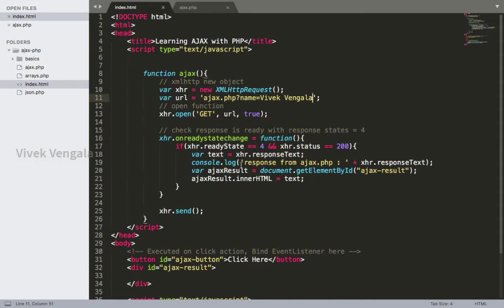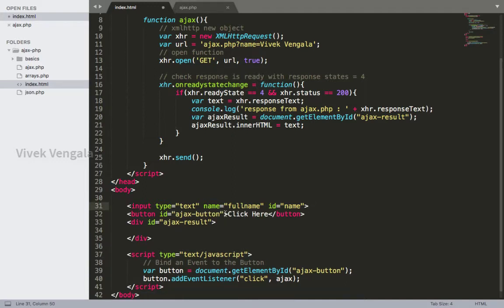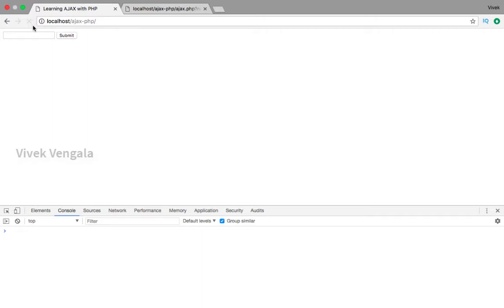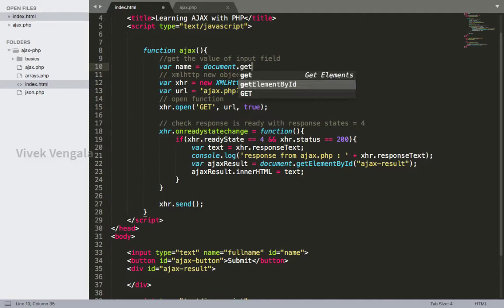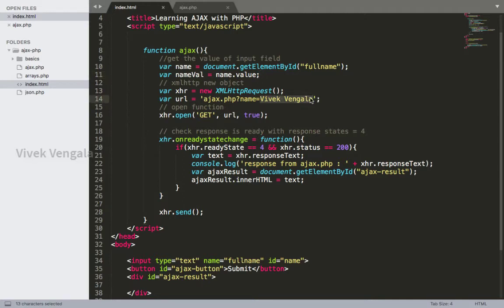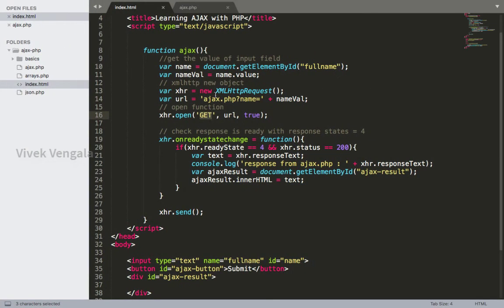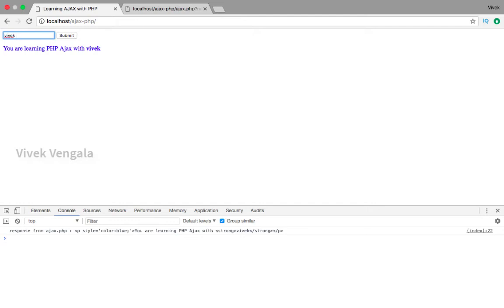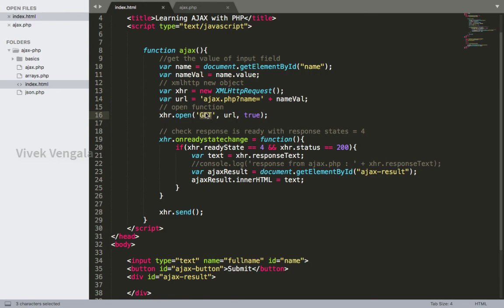Learn Ajax with PHP : 13 Using Input Field to Submit Ajax Request